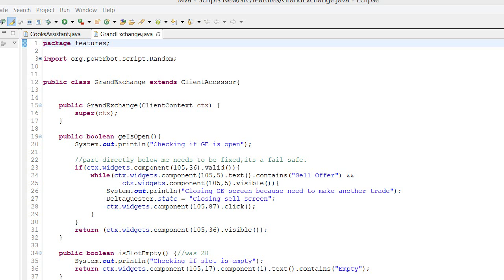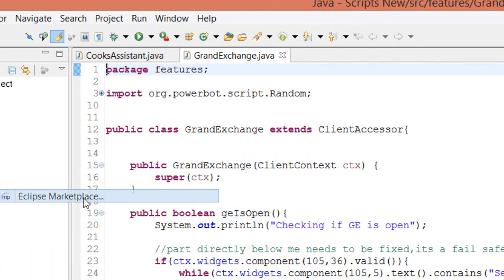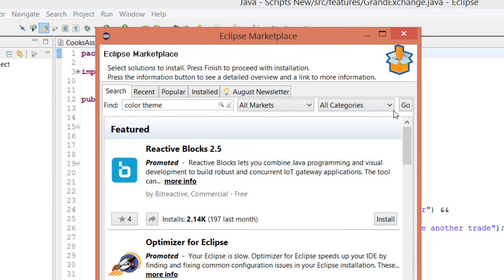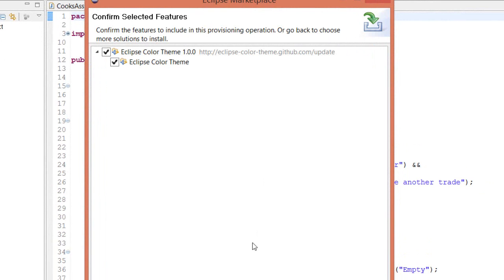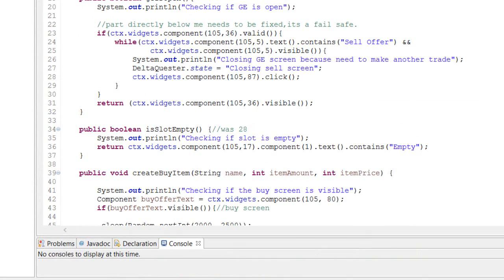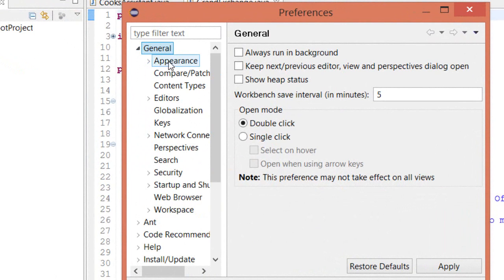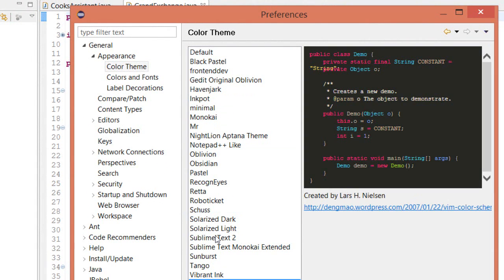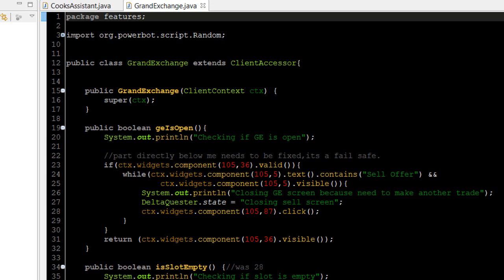How to Change Color Theme in Eclipse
In this video I show you how to change the color theme in your eclipse program.